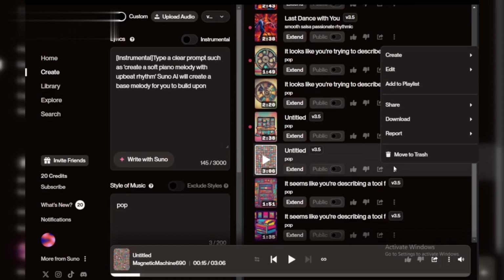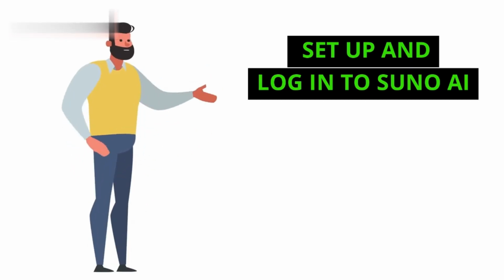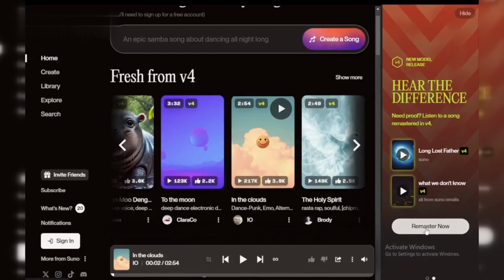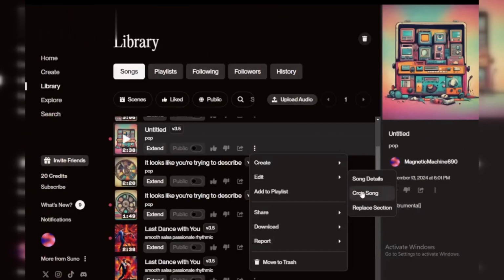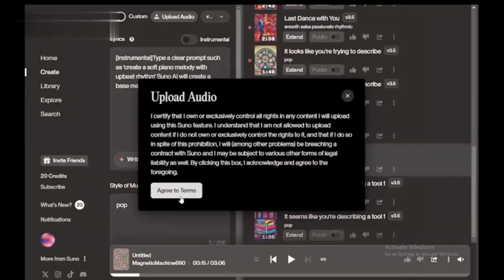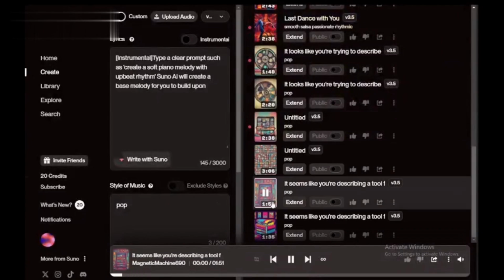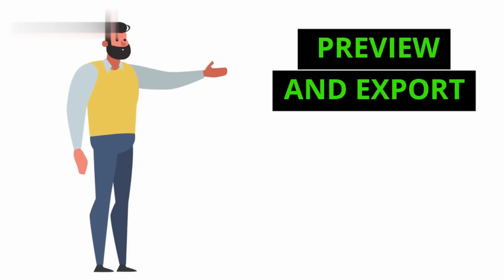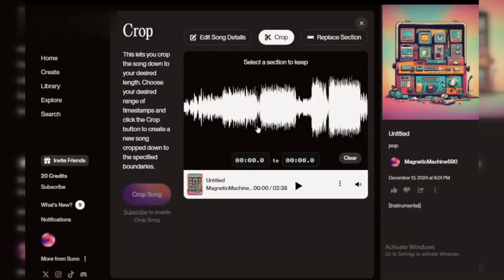How to Edit Song in Suno AI (Tutorial for Beginners)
Learn how to edit a song in Suno AI with this step-by-step Suno AI tutorial designed for beginners. Discover how to use the Suno AI song generator and create your own music. Perfect for those wanting to learn how to make a song with Suno AI or explore the power of an AI music generator for free.